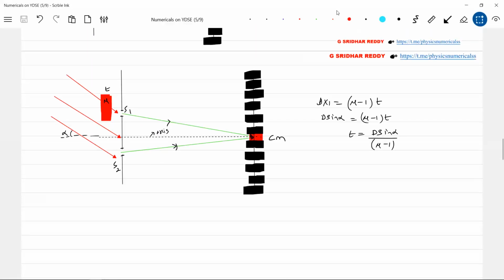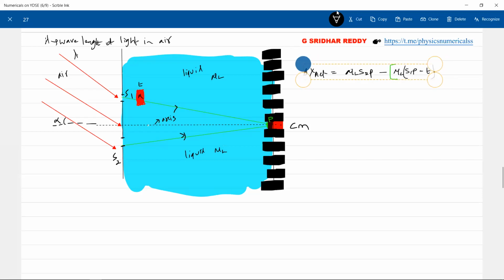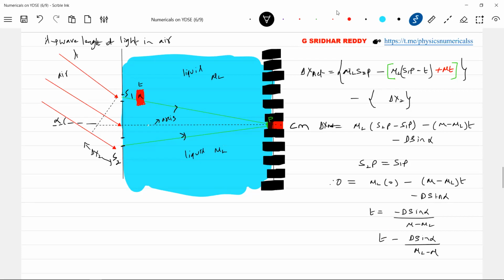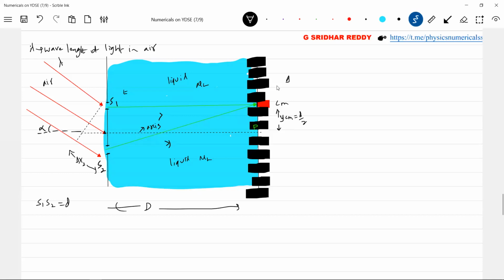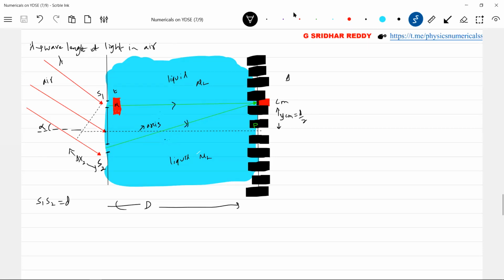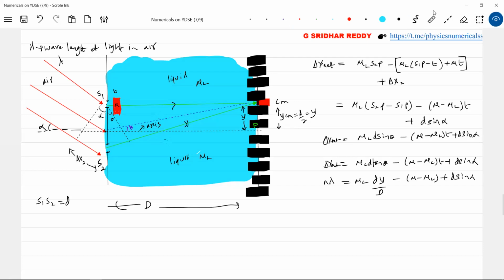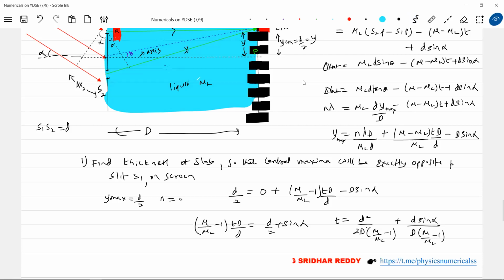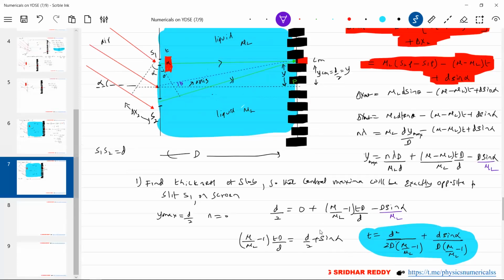18) Oblique incidence of light in YDSE | A parallel beam of light is incidence at an angle β with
normal to the plane of slits. A thin transparent glass slab is placed in front of the upper slit , so that the central bright fringe is formed at a point on a screen , opposite to the lower slit as shown.Find the thickness of the glass slab.